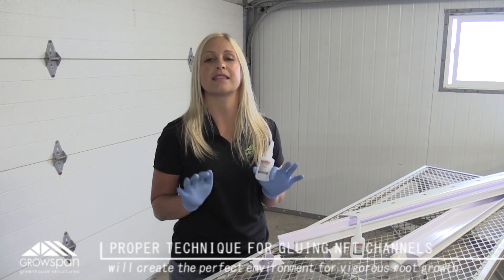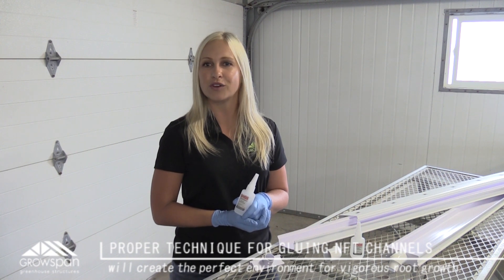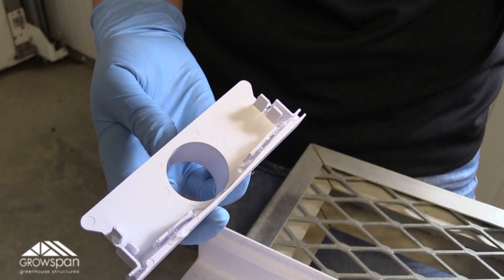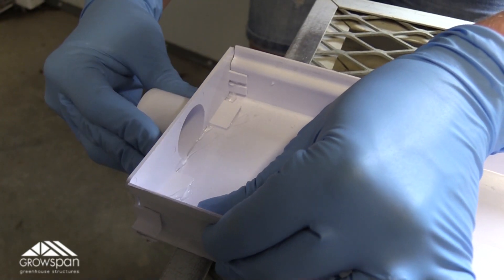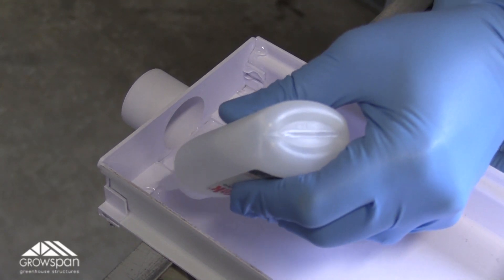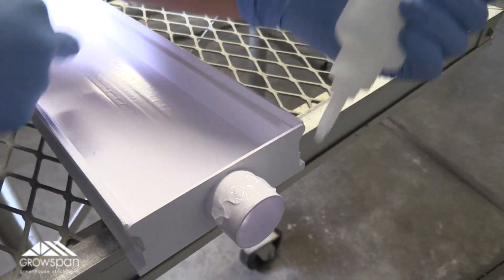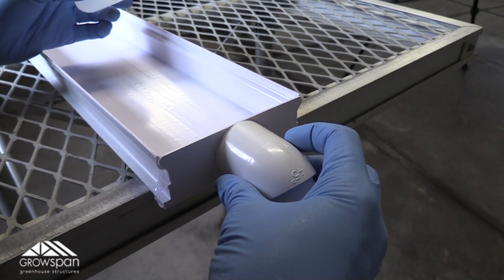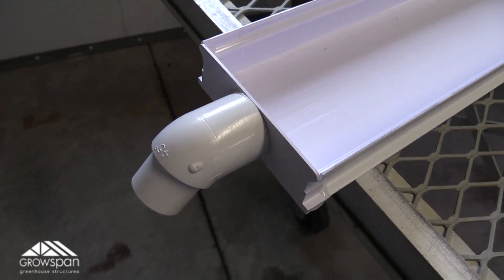NFT Channel Assembly – GrowSpan Greenhouse Tips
Jena, our greenhouse manager, is here with a few helpful tips on how to properly assemble your new NFT channels to prevent leaking and nutrient loss.
GrowSpan has designed and manufactured top-notch greenhouse solutions for over 40 years. Receive a custom or turnkey growing structure outfitted with environmental control systems to create an optimal growing environment for your crops.